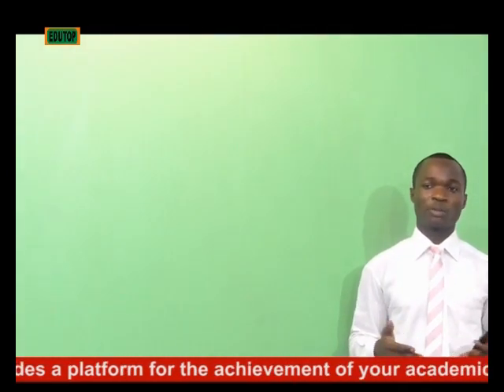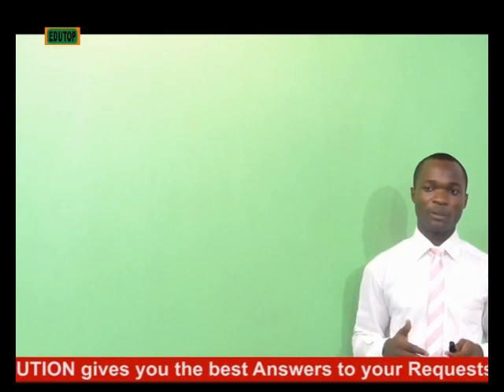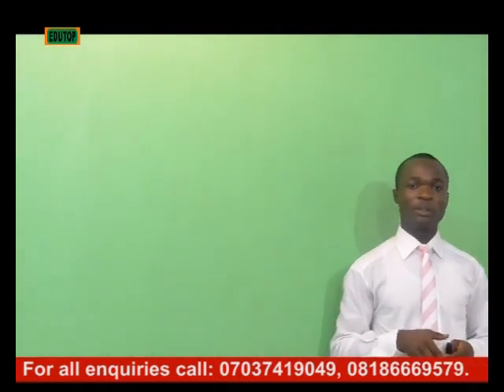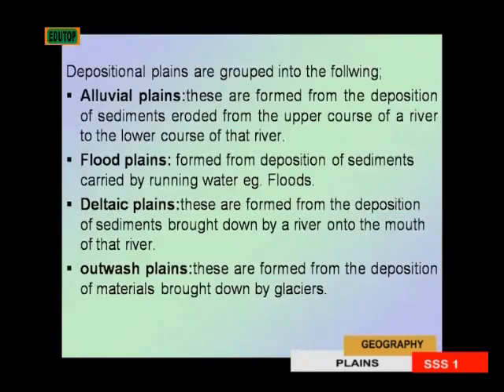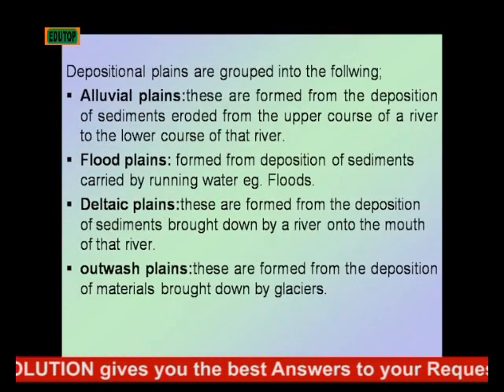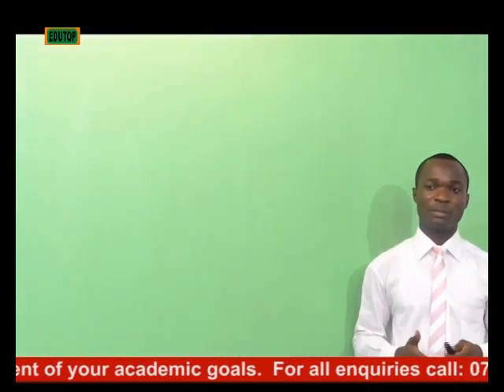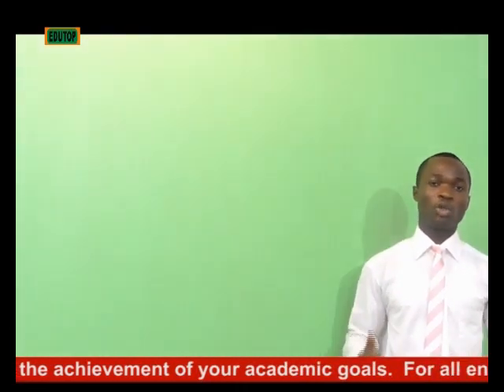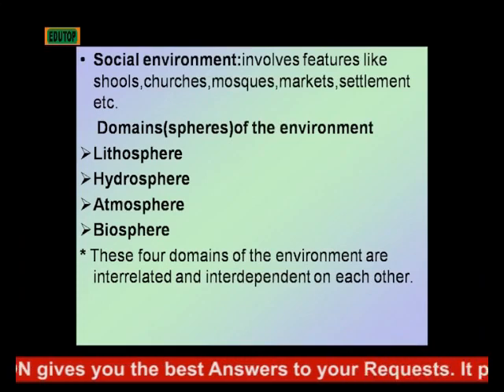(GEOGRAPHY FOR SENIOR SECONDARY SCHOOL SS1) Lesson 10